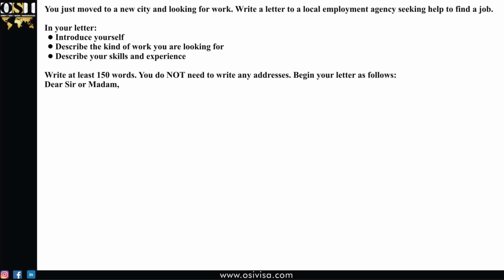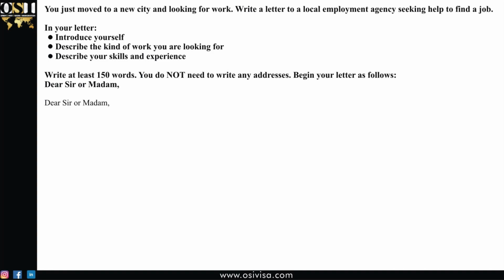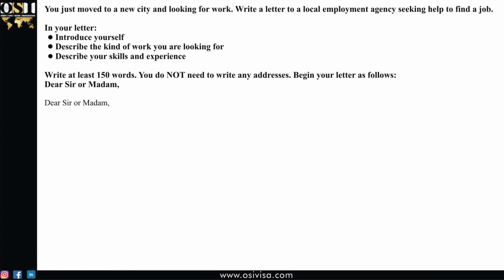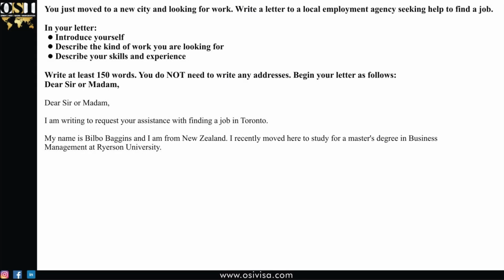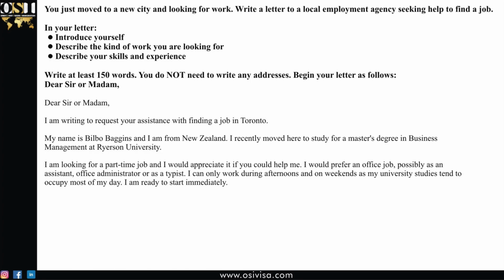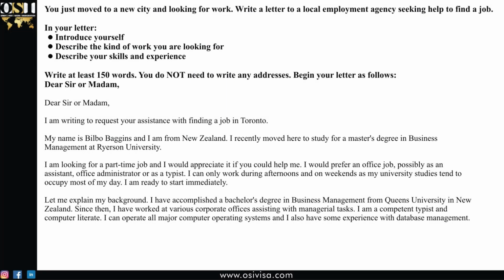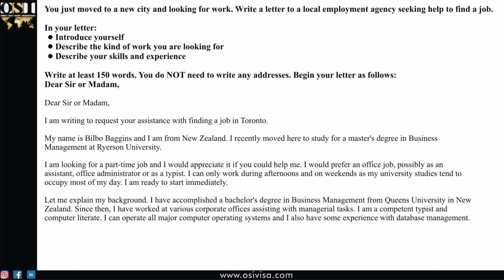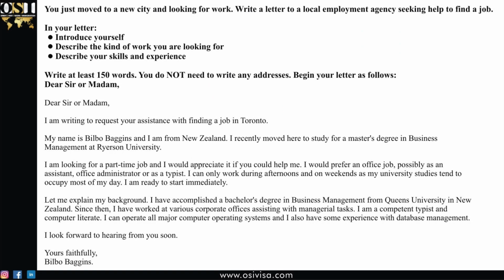IELTS General - Writing Task 1 - Formal Letter EXPLAINED!!!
There is a specific structure to be followed in IELTS Letter writing if you want to maximise your score. Watch this video to learn how to write a Letter in the IELTS General Writing Task 1.

List of words/phrases termed as 'Indianisms'. AVOID using these in your IELTS Letters...!
1. Good name: as in, "What is your good name?"
2. Passing out OR Pass out: as in "I passed out my college studies."
3. Revert: as in, "Kindly revert." Revert doesn't mean reply!
4. Do the needful
5. Discuss about: it is never "discuss about things", just "discuss things"
6. Years back: "Years ago" is appropriate in most cases dealing with past.
7. Do one thing
8. Out of station: Just say "out of town"